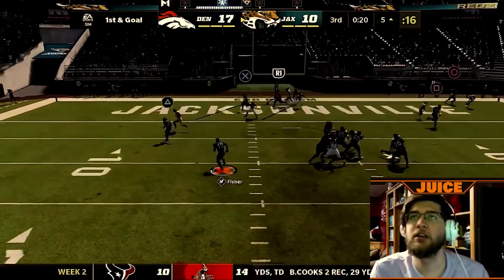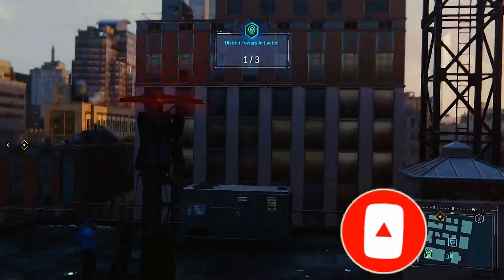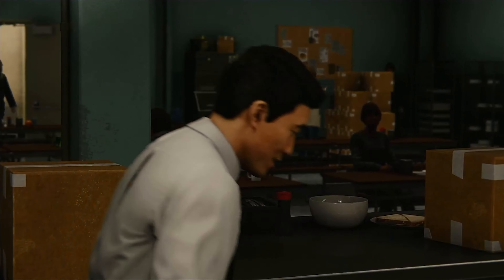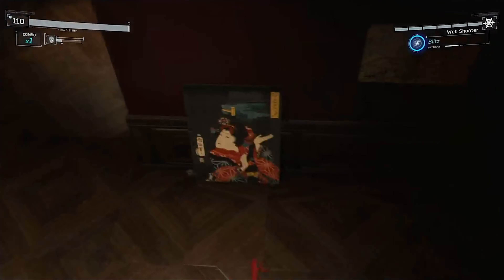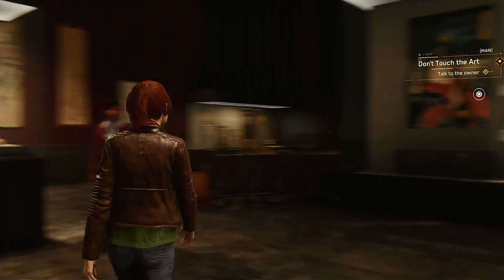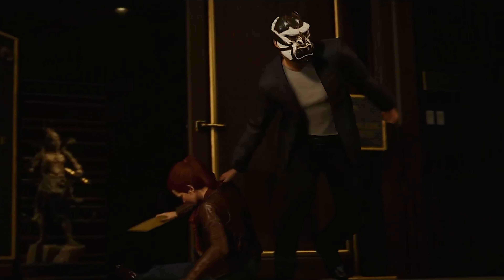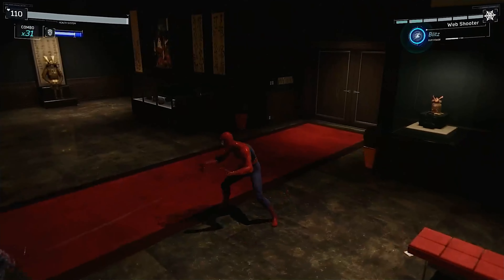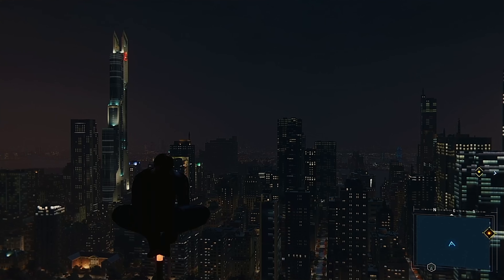MJ and Stan, My Two Favorite People!! | Marvel's Spider Man PS4 | Full Walkthrough | Pt 3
Welcome to the WoRlD of Juice Channel! I’m Your Host Juice, and I’m probably best known for being the “Legends Fantasy Draft'' Guy. I’ve got Multiple Series on this Channel covering that very topic and will continue to do more as we move forward. Obviously, I do other types of Content on the Channel Including but not limited to - NBA 2K Series’, MLB The Show Series’, Other Madden Series’ and basically within all of that I just make a fool out of myself for your entertainment. Which is the entire goal of this channel, just make someone laugh, even if it’s just one person. Or cheer someone up and brighten their day. That’s the Goal. So if that interests you At All then make sure to stop by and hangout. I also Livestream Every other day as well so come hang out and say Hello!